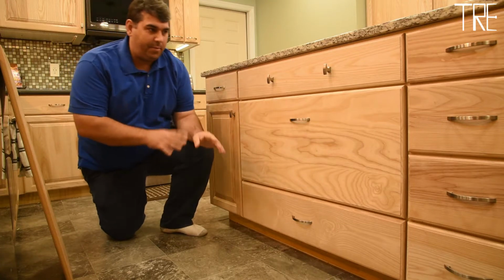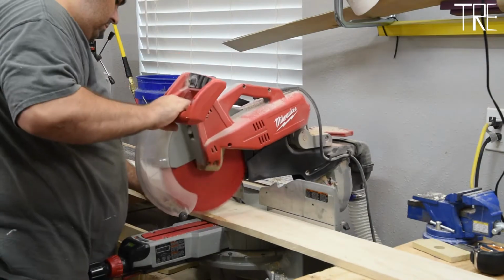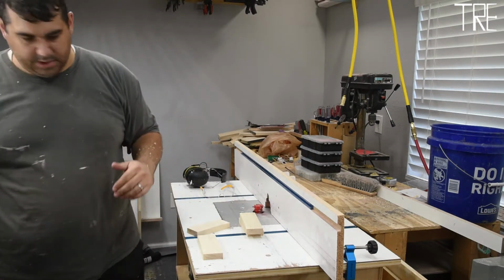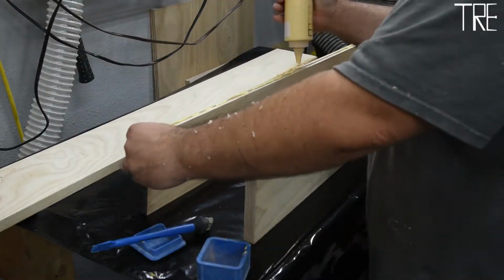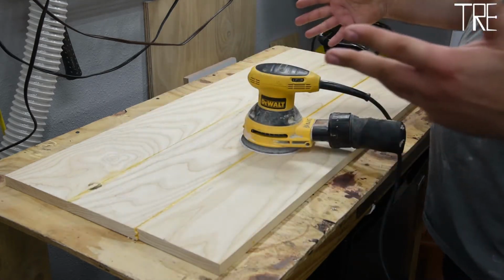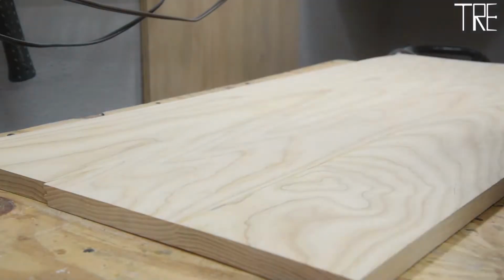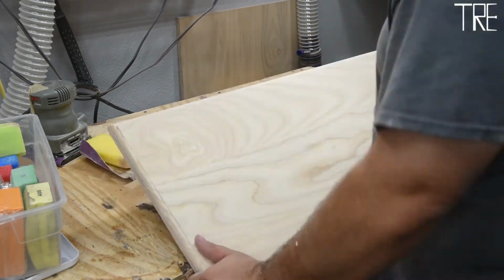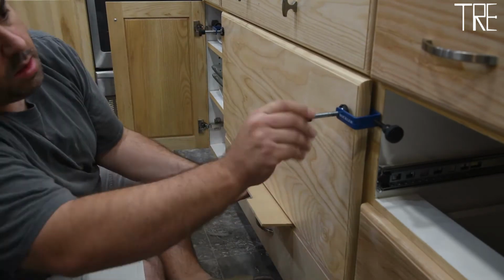TRE-031 | Build - Hardwood Kitchen Cabinet Drawer Front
Rankled Engineer Build (031) - My large Ash cabinet drawer front developed a bow so I re-built the drawer front.  Check out the build.

Build Process:

1:13 - 1) Cut Boards to Rough Length
1:19 - 2) Rip Boards to Rough Width
1:50 - 3) Edge Plies with Joining Bit
3:08 - 4) Glue Up
3:40 - 5) Sanding Panel
5:55 - 6) Final Cutting and Profiling
6:30 - 7) Finish Sanding
6:51 - 8) Sealing and Clear Coat
7:31 - 9) Installation